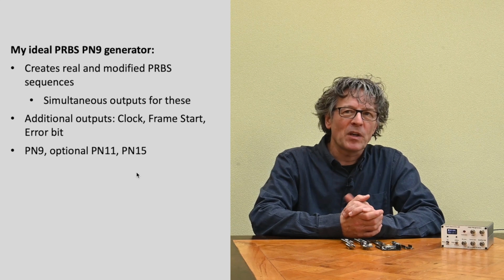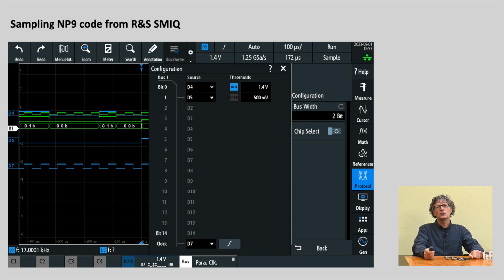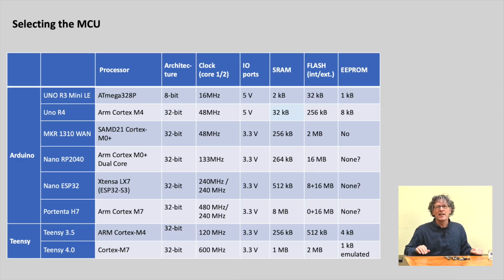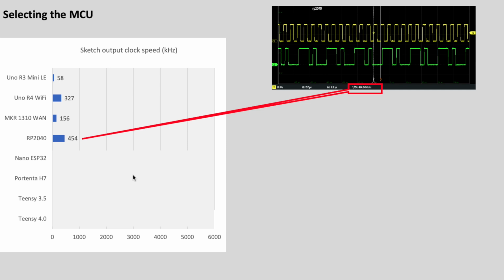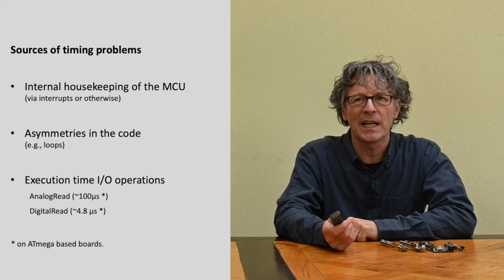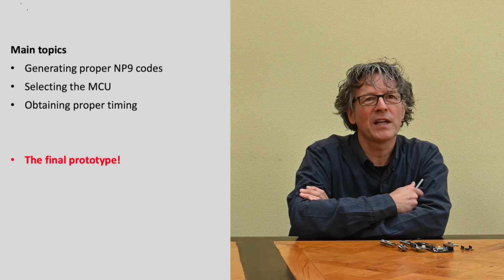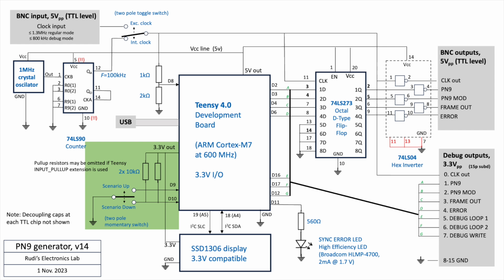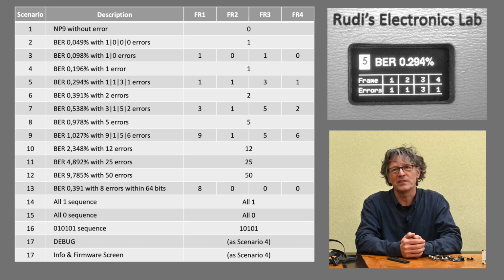REL #39 A €50 PN9 PRBS generator (BER Pt. 4)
This is the fourth episode in a series of videos on Bit Error Ratio (BER) testing. We discuss the design considerations for a DIY PRBS NP9 generator, show the final prototype and do some testing on it.

00:00 Opening
01:53 My ideal PRBS PN9 generator
4:01 Challenge 1: Generating proper NP9 code
12:20  Challenge 2: Selecting the MCU
24:32 Challenge 3: Obtaining proper timing
34:26 Presening the prototype
38:21 Schematics
47:18 Measuring the prototype with an osciloscope
56:42 Closing